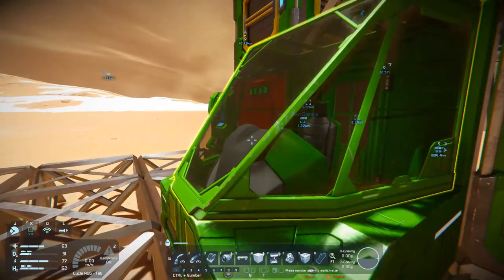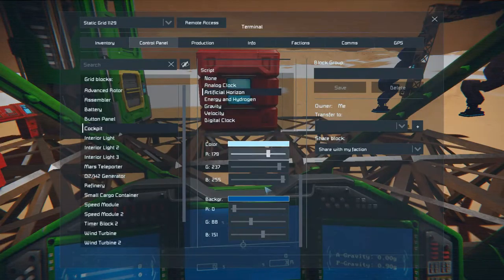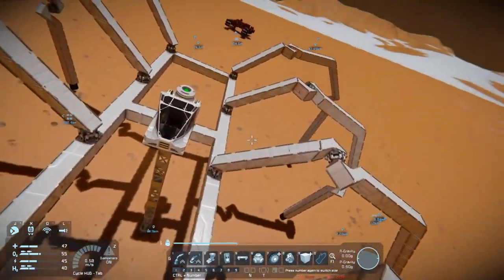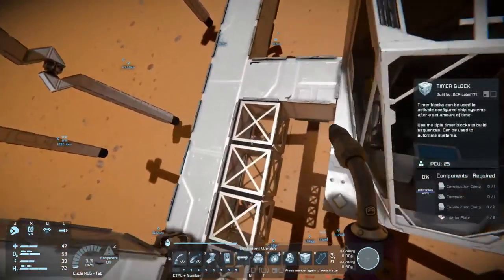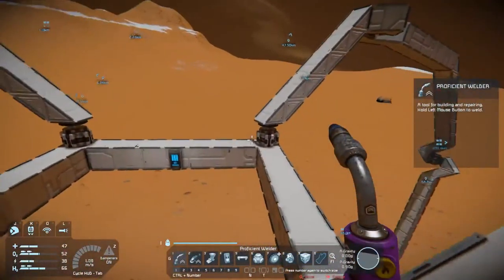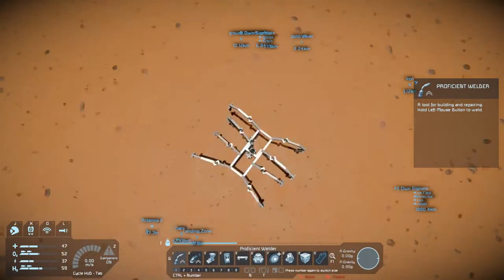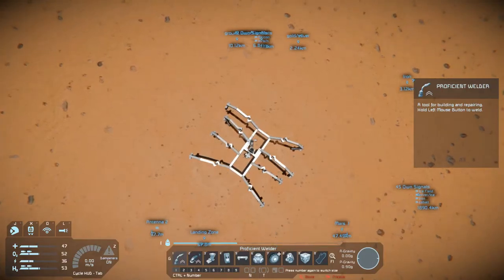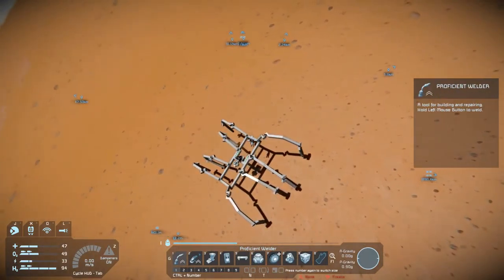Strolling Along - Space Engineers - 25